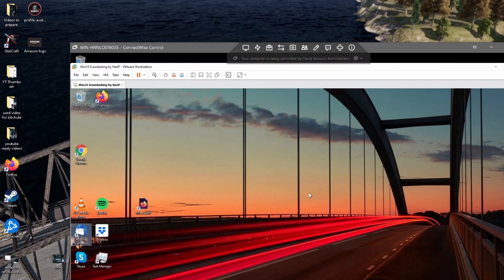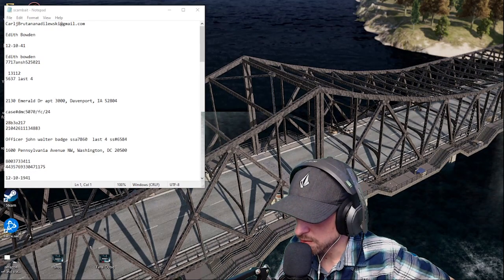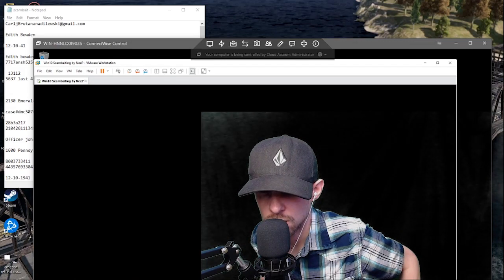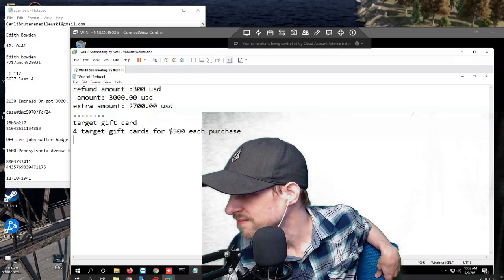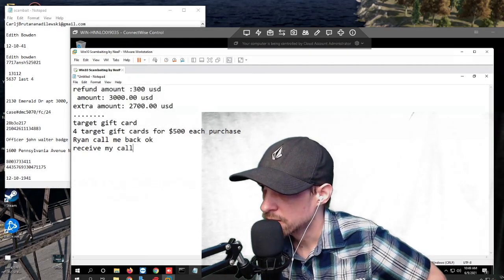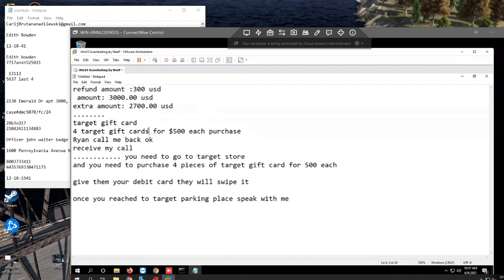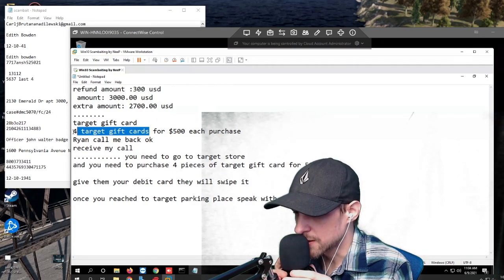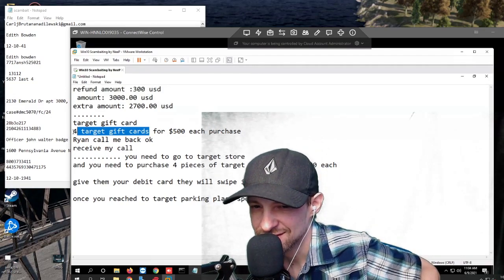Amazon scammer Ryan Davis loses his patience for granny Edith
I wasted this Amazon scammers time and he gets so mad he curses out Edith.

Follow my friend CQComber's Twitch, he runs my Virtual machine!